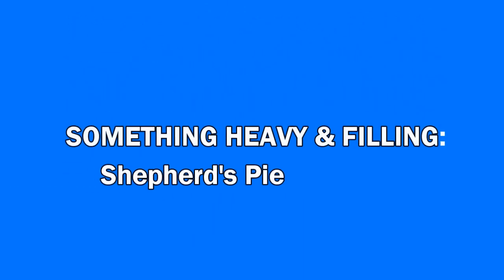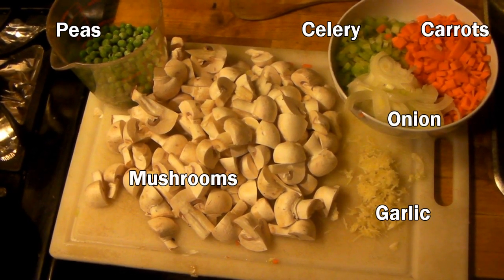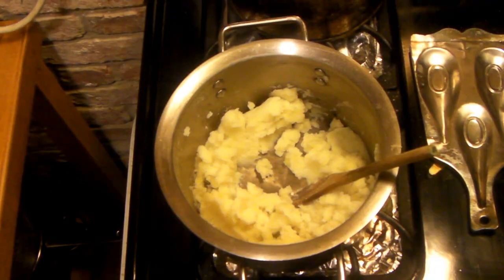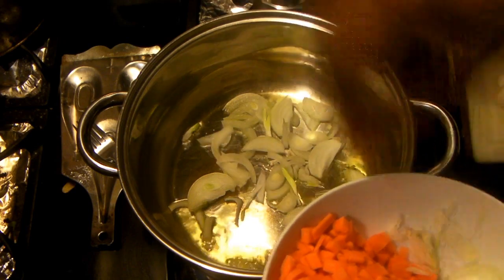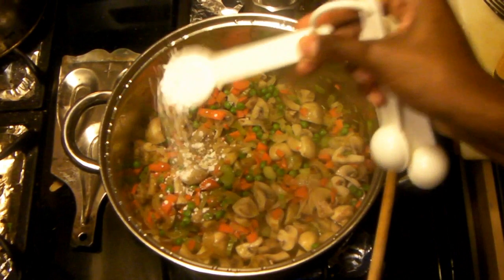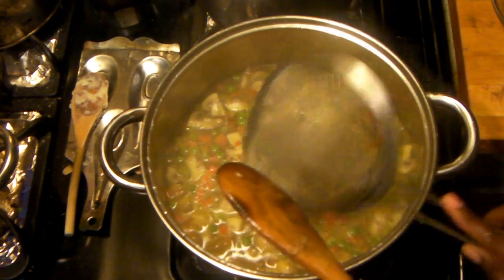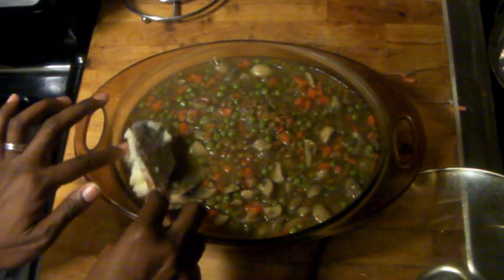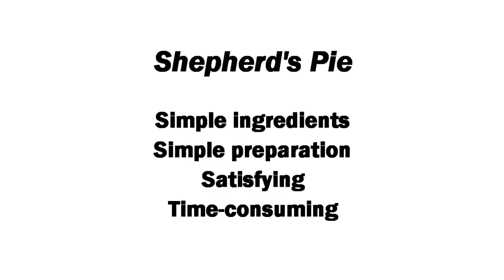The Daniel Fast Feast - Shepherd's Pie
INGREDIENTS:
2 t  Olive Oil
1 medium onion (1 c)
16 oz  mushrooms
1 c  sliced carrots
1 c  sliced celery
1 c  frozen peas
1 1/4 t  minced garlic (split into 1t and 1/4t)
2-3 T  cornstarch
1-2 c  water or vegetable broth
1/2 t  salt
1/4 t  rosemary
2-3  medium potatoes
1/4 c  dairy-free milk
1/4 t  pepper

Heat oil in saucepan over medium heat. Add onion, cook and stir for 3 minutes. Add mushrooms, cook for 5 minutes or until tender. Add the remaining vegetables and 1 t of garlic. Cook until tender.

Sprinkle cornstarch on top of the vegetables, cook for 2-3 minutes. Add broth or water, salt and rosemary; bring to boil. Reduce heat to low and let simmer for 30-35 minutes or until thickened.

Place potatoes in saucepan filled with water, cook until tender and drain.

Beat potatoes with milk, remaining garlic and pepper. Set aside.

Pour vegetable mixture into casserole dish, spread potatoes on top. Broil for 5 minutes or until golden brown.

Serves 6.

Recipe courtesy of Vegan Recipes (3 Books in 1)